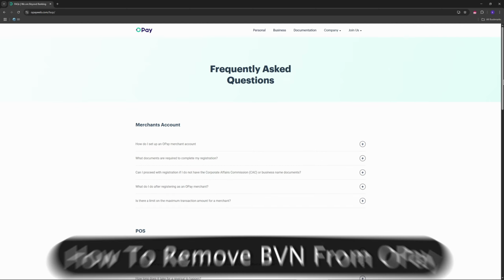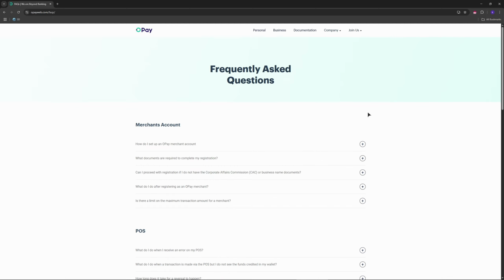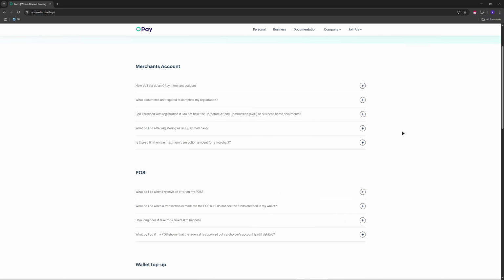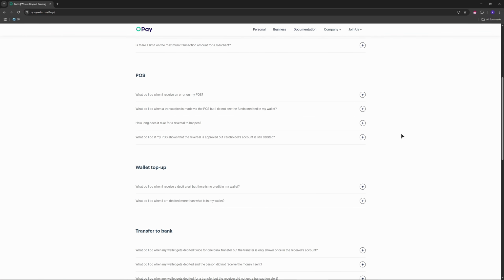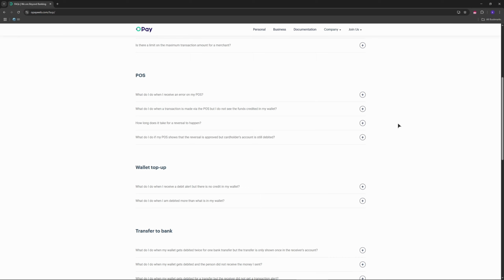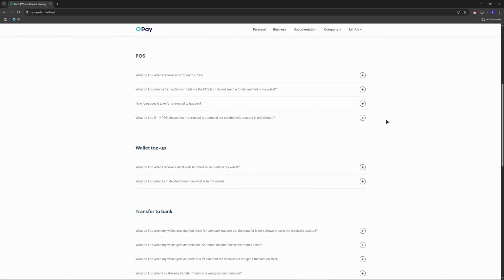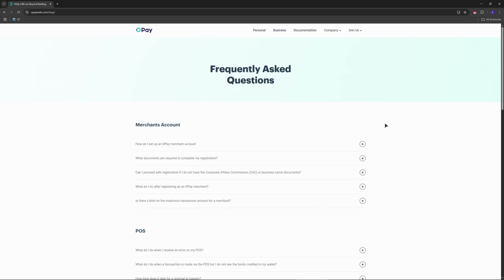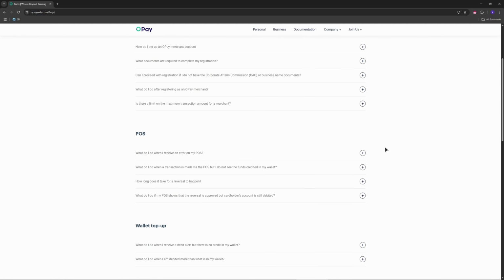How to Remove BVN from OPay – Step-by-Step Guide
Learn how to remove BVN from OPay. In this video, I'll guide you through the process of unlinking your BVN from your OPay account safely and easily.

Timestamp:
00:00 Intro
00:09 Remove BVN from OPay – Step-by-Step Guide